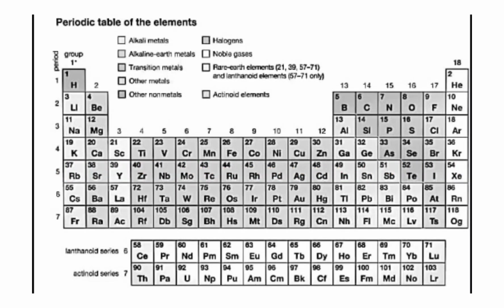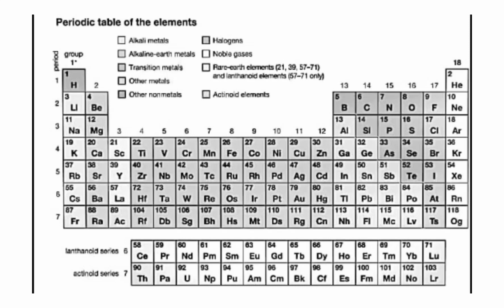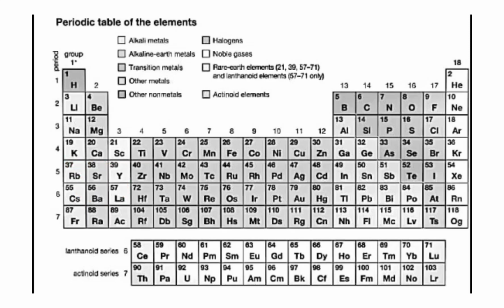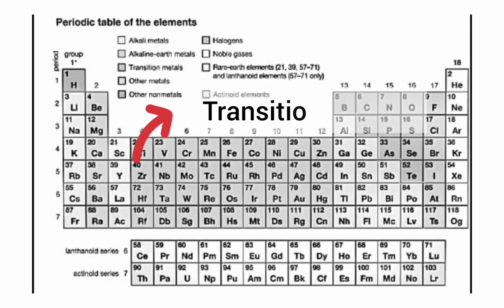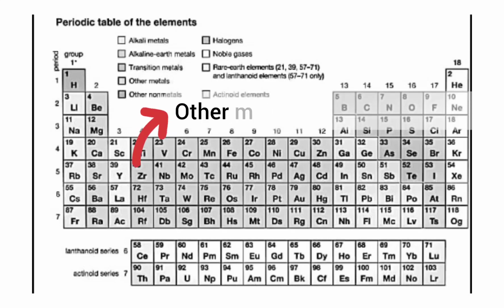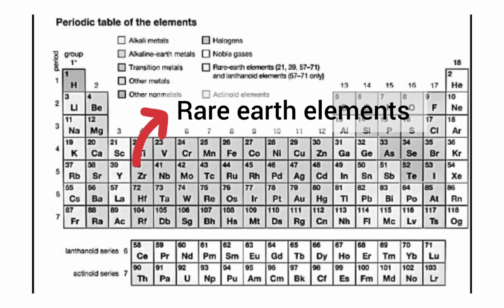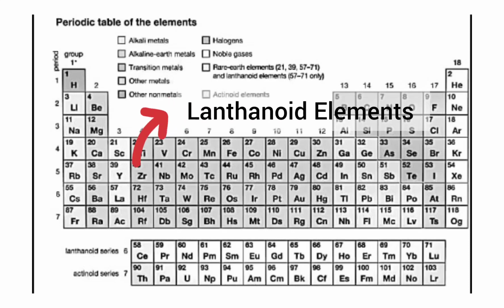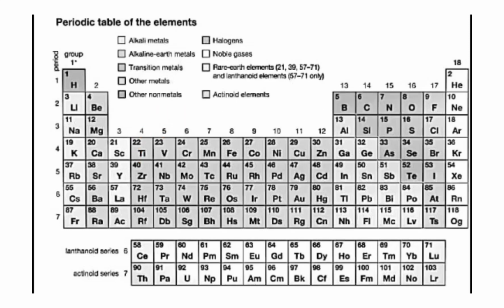Periodic Table of the elements (Chemistry 🧪)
Hello, everyone welcome to Priyankshi's Tutorial 📝📚
Topic- period table of the elements in Chemistry ll
II periodic table.ll
ll elements ll
ll chemistry ll
ll basic concepts ll

Easy way to learn and keep in mind for long ☺️.
 Priyankshi's tutorial helps students to get the main points in a easy way required lesser time to cover the topic
To get more videos keep supporting.📚📚📝

periodictable of the elements in Chemistry 🧪⚗️
Priyankshi's Tutorial